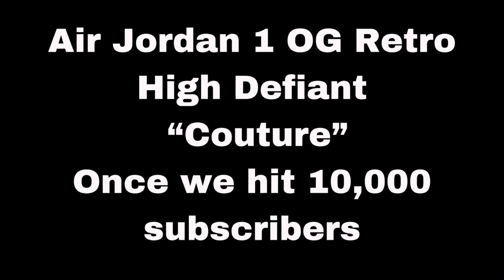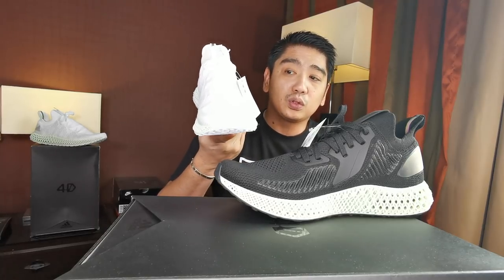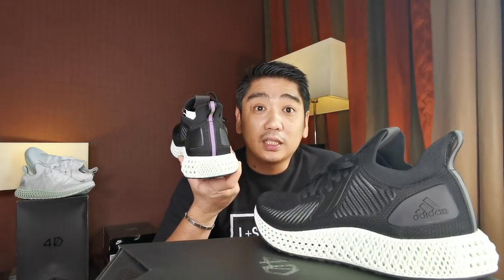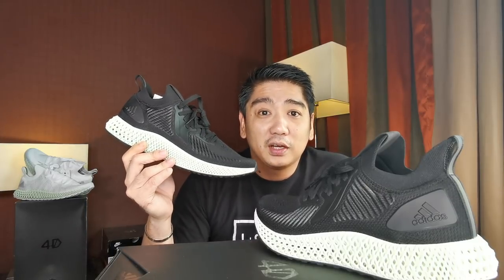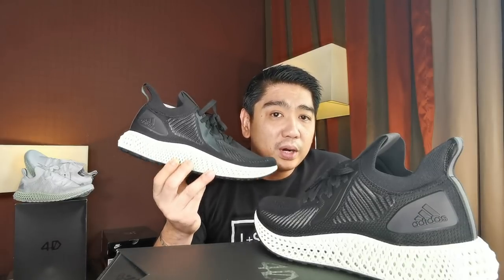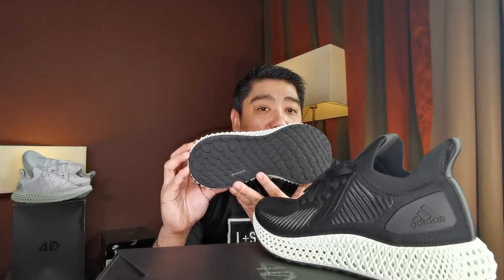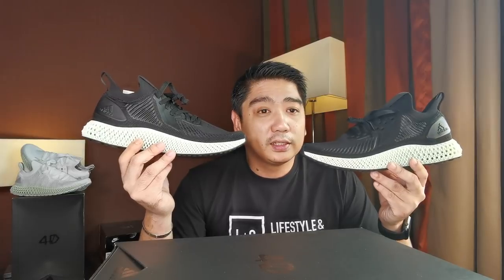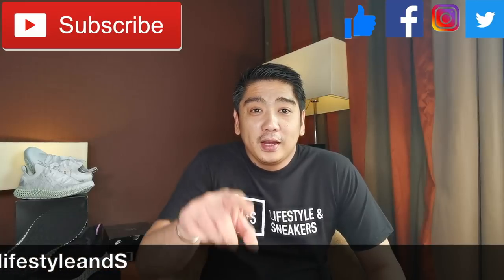Adidas Alpha Edge 4D 3.0 "Black" (Unboxing/Review/On feet)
- Must reach 10,000 subscribers by 23:59 on Saturday June 15, 2019
- Must get 100K minutes of watch time from the time we have posted the Video. (182.3K mins was our actual watch time before we posted the video) So we should have 282.3K minutes by 23:59 on Saturday June 15, 2019.
- Must comment on this video only your Shoe Size and your IG handle
OK, first things first, who’s confused about what 4D is? Yep, me to! Well, the short answer is that it’s actually a 3D printed mid-sole support for adidas sneakers, the official blurb for adidas below:
Cutting-edge 4D design combines comfort, stability and cushioning in these men’s running shoes. The Alphaedge4D midsole is precisely tuned for controlled energy return, providing long-lasting cushioning and stability. The sleek build feature a stretchy heat-pressed upper that adapts to the shape of your foot as it moves, with areas of support for a stable ride.

The AlphaEdge4D sneaker is like nothing I have ever owned before; from the sleek design to the colours and comfort, this is something very unique. The first observation when unboxing is that they are much heavier than the boost technology, which makes sense as there more plastic material than previously. To wear they are very comfortable and feature a double tongue which make them easy to put on and feel very supported. The styling is futuristic, featuring a blend of grey shades, sharp patterns and the signature 4D green sole. Being able to equipped with Adidas’ cutting edge Futurecraft 4D technology, one of the brand’s most exciting and intriguing exports this calendar year, this white model is aesthetically appealing, giving us an impression of super clear and pure. Unlike other signature shoes or co-branded shoes which lay excessive emphasis on packing, Adidas AlphaEDGE 4D is so modest as most ordinary sneaker shoes. So long as you put your observation on it, I can say you are absolutely running into surprise. As is noted by some users that they are quite into this model at the first sight for it has a good-looking appearance. It is just distinguished and easily recognized, making our eyes brightened. One of the most outstanding features of this shoe is the 4D printed midsole——a signature ash green printed one which is designed using a process called Digital Light Synthesis, a proprietary technology pioneered by California-based company Carbon. Hard as it might look to be, it is in fact very soft and springy if you put pressure on it with your hands. And this is how it functions——it is designed to provide multi-directional support and stability to an athlete’s feet. Meanwhile, the density of the toe, the shoe tongue, the side and the heel are very different, thus improving the comfort of wearing. For my personal experience, I would say the shoe’s wrapping is super good. I remember my initial play on the shoe: I was just lost in myself, playing and jumping on court whilst the shoe wrapped my foot tightly and offered me sufficient support. Some other wearers have also said that based on their experience, the wrapping is definitely the leader among the running shoes. With respect to the outsole, it is made of rubber——based on Continental’s tire technology——that promises to last any sort of weather and terrain. Regarding to the pattern, as you can see, it is covered with many small ovals, offering the wearer excellent grip. Indoors or outdoors, there is no need worrying about the dust for the rubber won’t attract any dust to it. No matter on what kind of  ground, it just performs well as usual——nothing can affect it. Besides, I have to mention that if you are going after a long-term comrade, then AlphaEDGE 4D would be very suitable for you. On top of that, what satisfies me most is its workmanship. Though it seems to be very simple without any fancy decoration, it is just very sophisticated and dainty in design. Some testers marked that it will be advisable to wear a thin pair of socks if you plan on running or training in the AlphaEdge 4D. Launched worldwide with a somewhat expensive price though, AlphaEdge 4D definitely won’t fail you. Well, it seems that it is impossible AlphaEdge 4D can fit true to size for everyone, but, “Nothing is impossible”, and Adidas has made it.